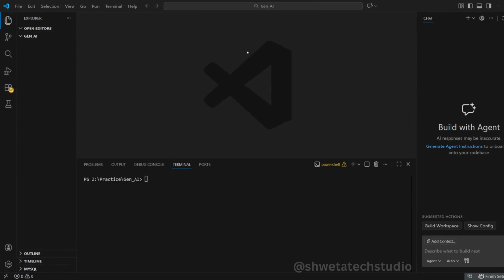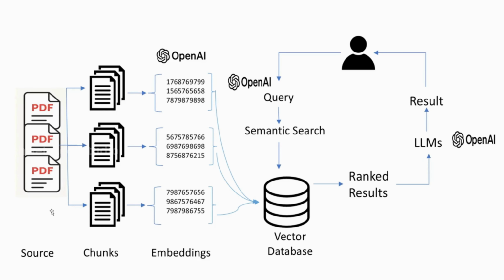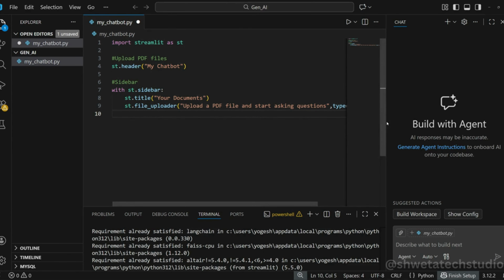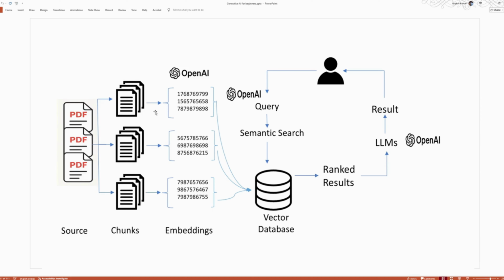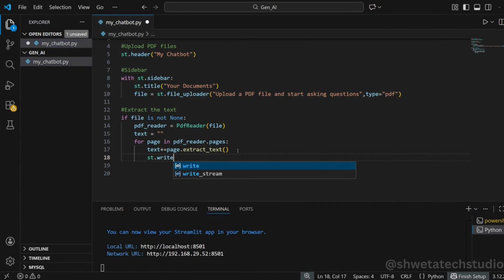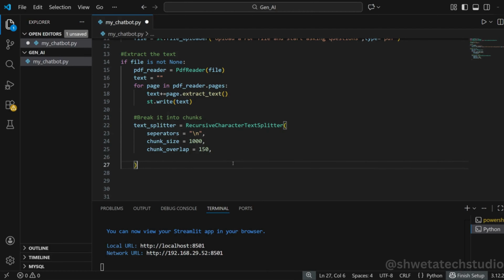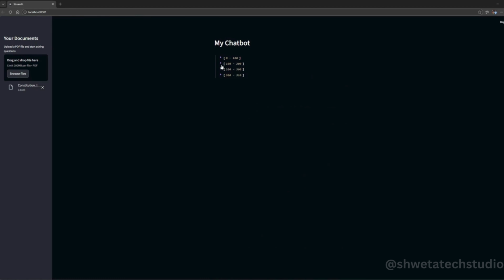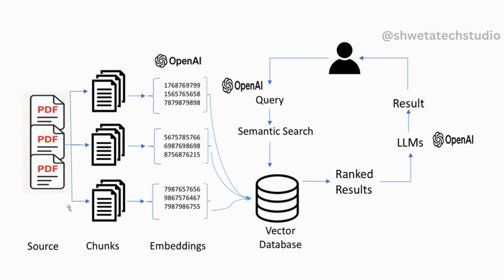Build our own Chatbot | RAG and Streamlit The ULTIMATE Combo for Document Chatbots in 2026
n this video, we start building a PDF-based AI chatbot using Python from scratch.

I’m using VS Code with Python 3.12, but you can follow along with any IDE or Python version. This tutorial is beginner-friendly and focuses on understanding each step clearly, not just copy-pasting code.

In this part of the project, we cover the core foundation of a Retrieval-Augmented Generation (RAG) system:

✅ Installing required Python libraries
✅ Building a web UI using Streamlit (no HTML or CSS)
✅ Uploading PDF documents through the UI
✅ Extracting text from PDFs using PyPDF2
✅ Splitting large documents into meaningful chunks
✅ Understanding chunk size and overlap
✅ Preparing data for embeddings and vector search

This project uses:

Streamlit for the user interface

PyPDF2 for PDF text extraction

LangChain for text chunking and LLM workflows

FAISS for vector storage and similarity search

By the end of this video, you’ll have a working web interface that can:

Upload PDF files

Extract and process document text

Split documents into optimized chunks for LLMs

In the next video, we’ll move on to embeddings and vector databases, where the real intelligence of the chatbot begins.

👉 This is a perfect project if you are learning:

Generative AI

RAG systems

LangChain

AI agents

Real-world LLM applications

💬 Comment PDF if you want the full source code